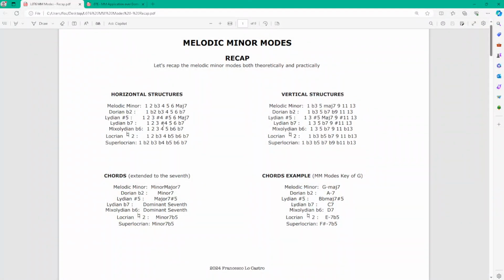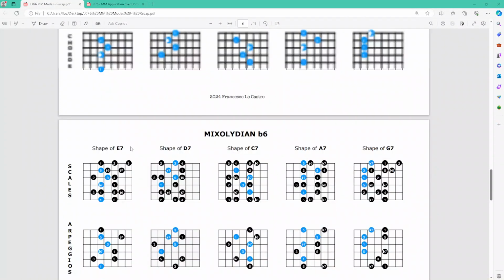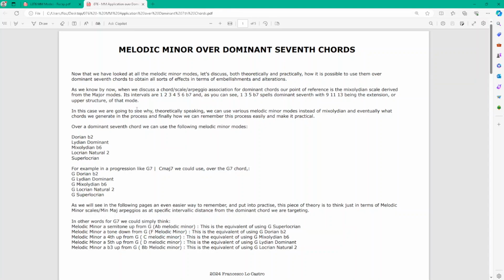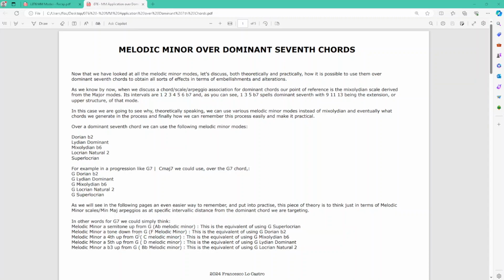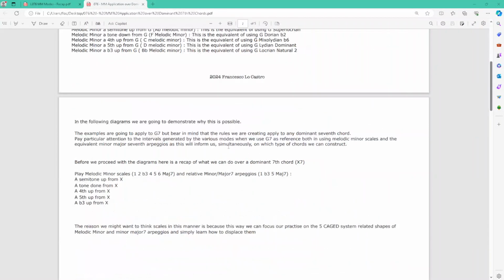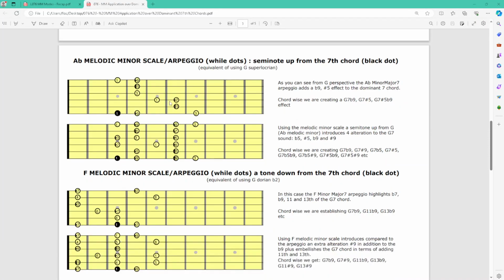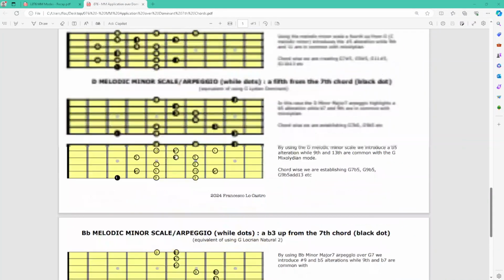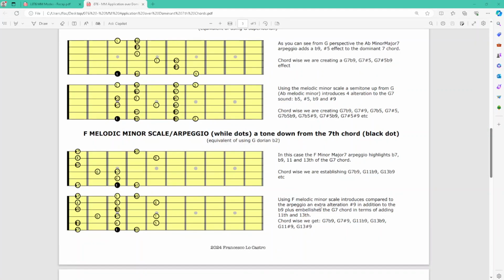L076 MM Modes - Recap + application over Dom. 7th chords